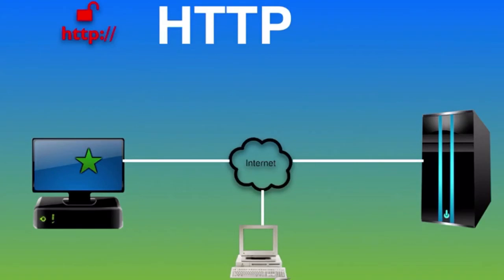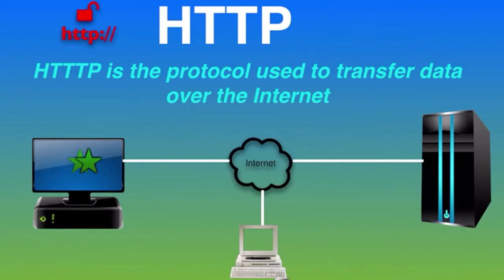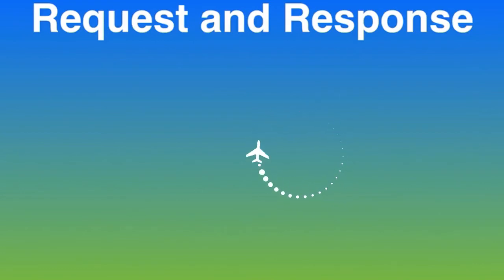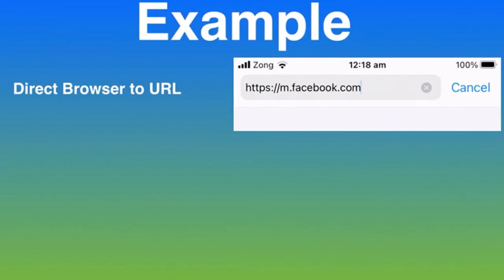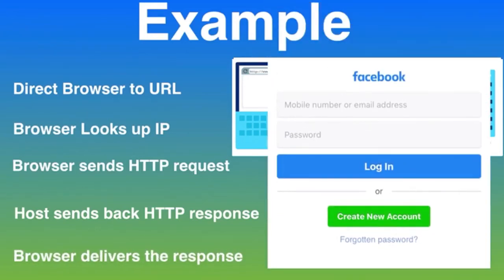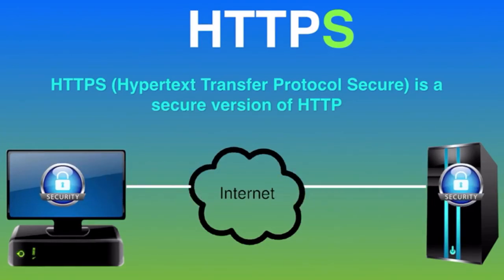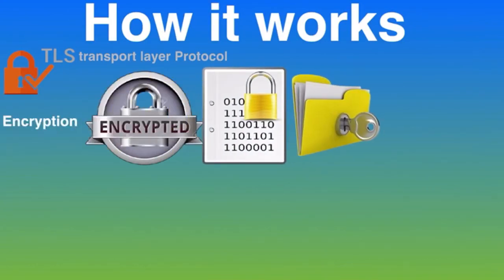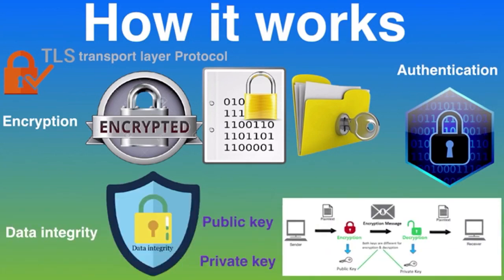HTTP vs HTTPS - Know the Difference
This video is explaining the difference between HTTP and HTTPS
HTTP (Hypertext Transfer Protocol) and HTTPS (Hypertext Transfer Protocol Secure) are both communication protocols used for transferring data over the internet. Here's a short description of each:

HTTP: HTTP is the standard protocol used for transmitting data between a web browser and a web server. It operates over unencrypted connections, meaning the data transmitted is not secured and can potentially be intercepted or modified by attackers.

HTTPS: HTTPS is an extension of HTTP that incorporates encryption and provides a secure communication channel between the browser and the server. It uses SSL/TLS protocols to encrypt the data, ensuring its confidentiality and integrity. HTTPS is commonly used for secure transactions, such as online banking, e-commerce, and accessing sensitive information.

In summary, while HTTP operates over unencrypted connections, HTTPS adds a layer of encryption to protect the transmitted data, making it secure and suitable for transmitting sensitive information.